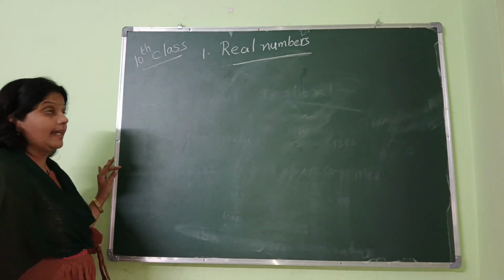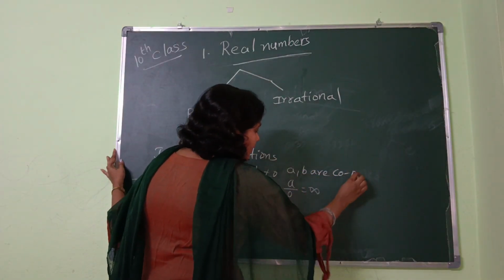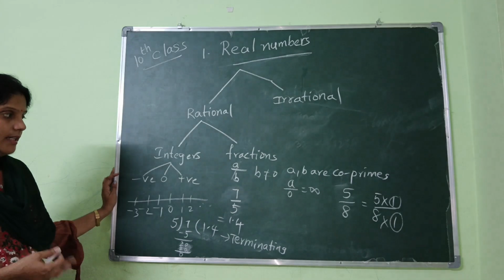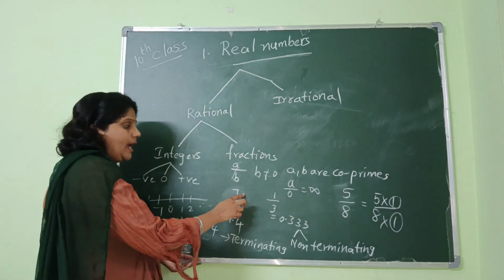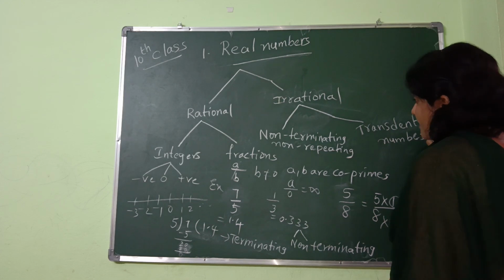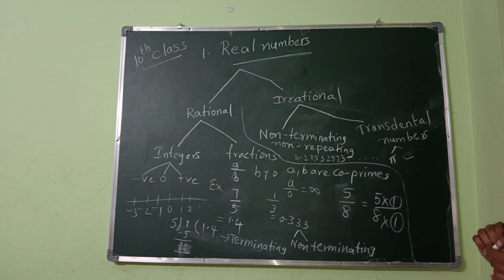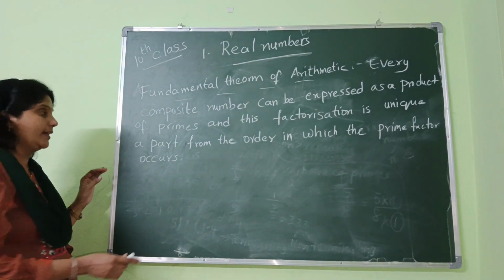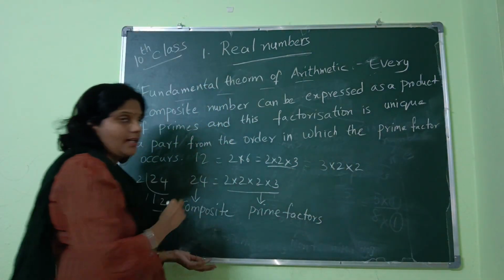realnumbersclass10cbse rationalnumbers class10math class10thmaths realnumbersclass10ncert